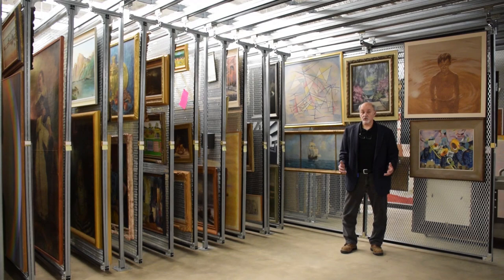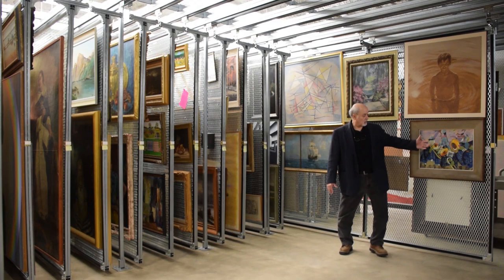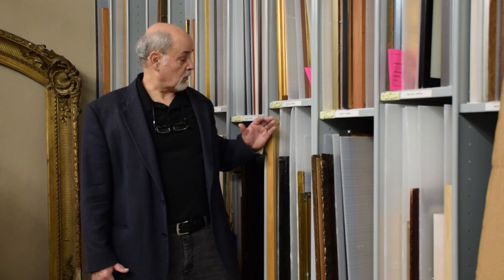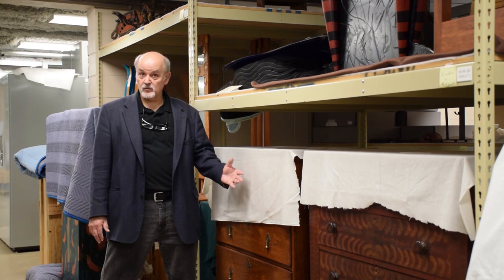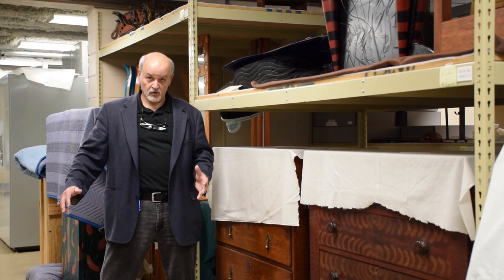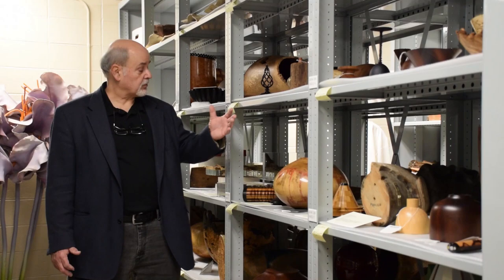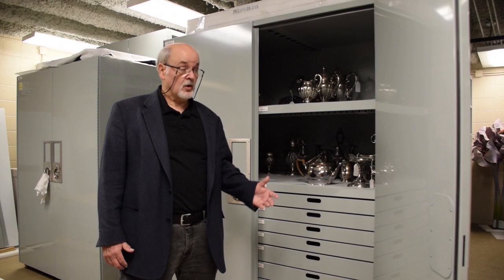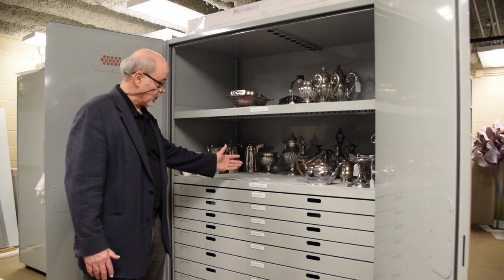Anatomy of a Museum: Behind the Scenes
There's a lot more to a Museum that the public doesn't see on display in our galleries. Join MMofA Manager of Curatorial Affairs Kurtis Thomas in a behind-the-scenes tour of the Museum where we'll take a closer look at our planning areas and our art storage.